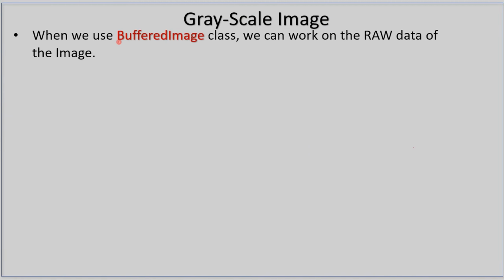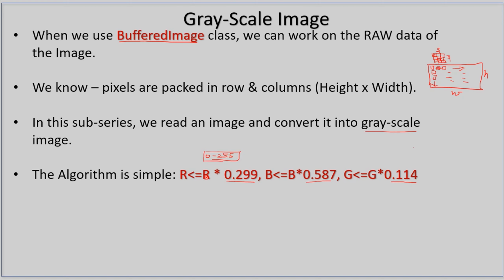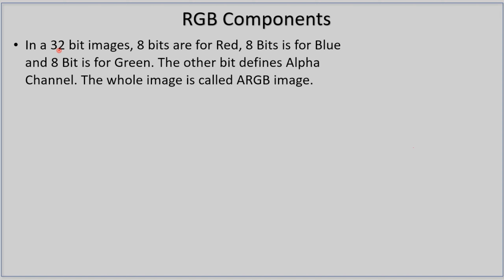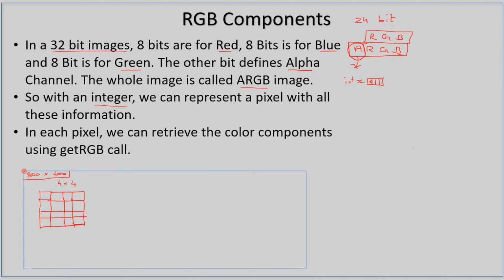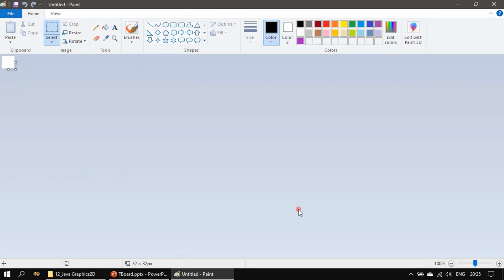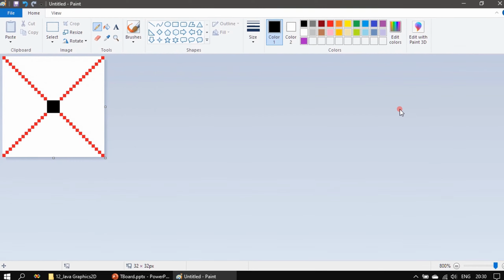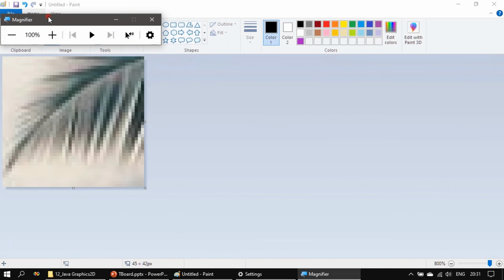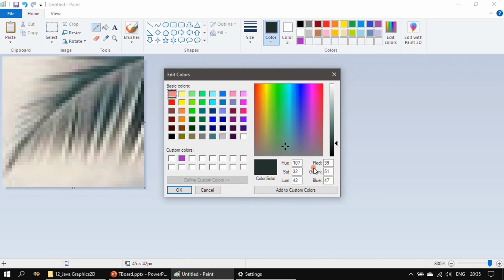GrayScale | Part 1 - Image Pixels | Java2D Tutorial #20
In this Java2D tutorial, we will learn how images are represented as pixels and how a pixel can store colour information in it. This will give an idea of how Image Manipulation is performed.